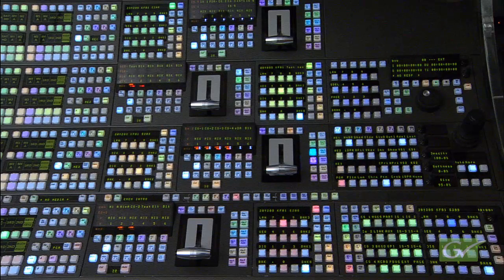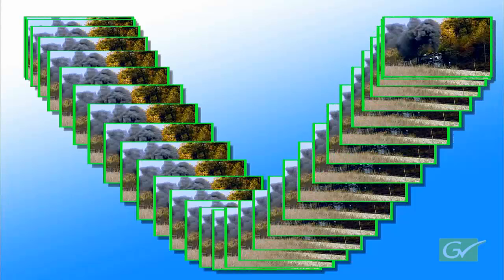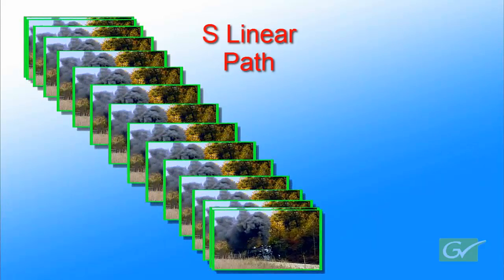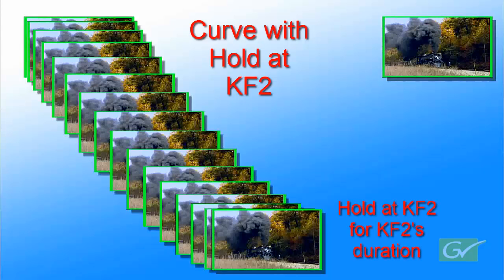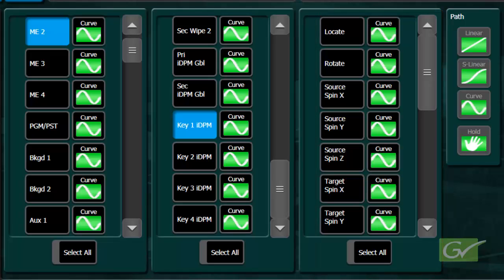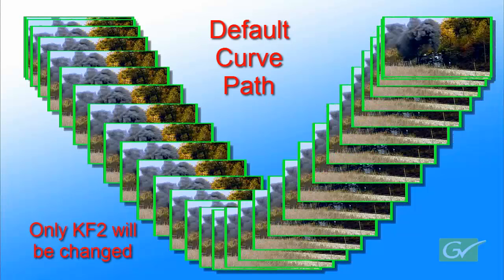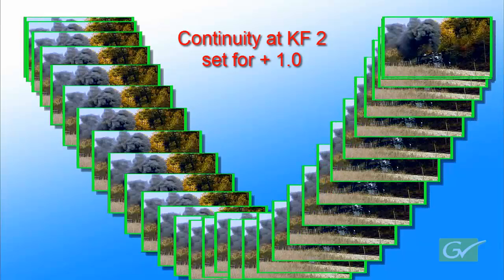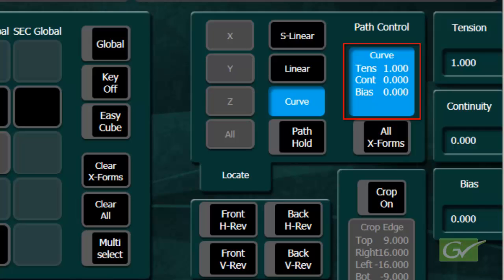Kayenne and Karrera Operational Tutorial - E-MEM Path Control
Using path control to affect the movement between keyframes. The different path types are explained as well as how to use them to modify keyframe parameters.